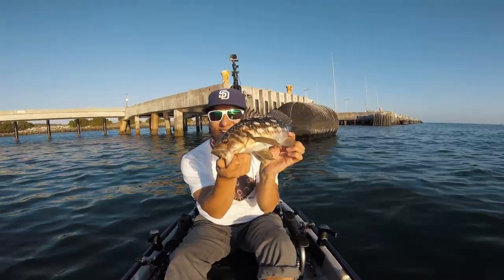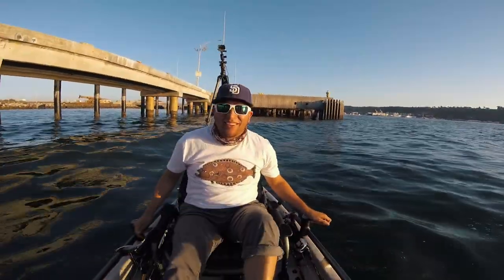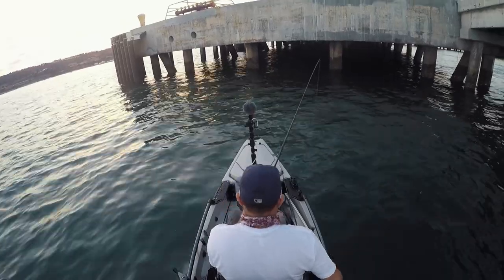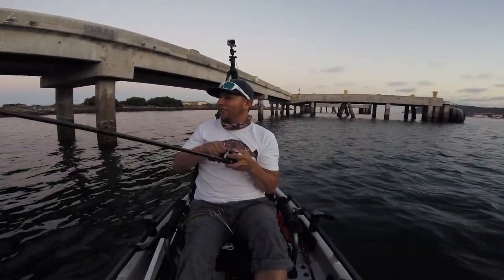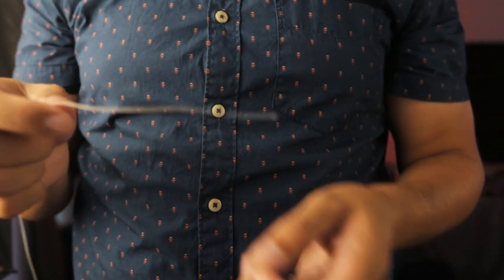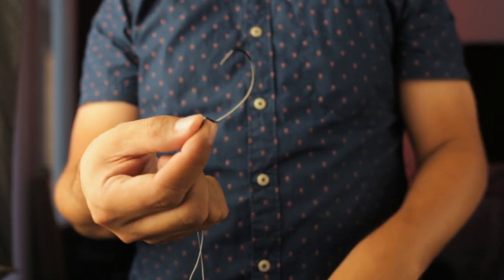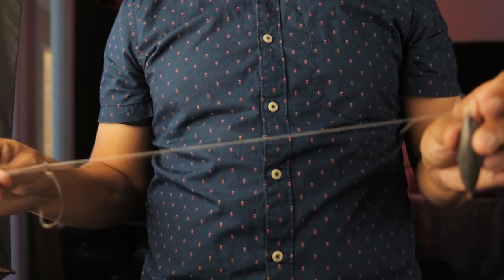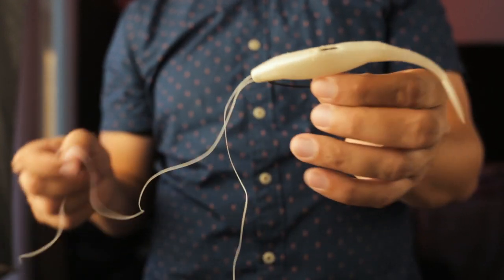San Diego Bay Fishing Dropshot for Salty Bass and Halibut (How To)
San Diego Bay fishing with John on the kayaks. Fishied San Diego Bay for Spotted Bay Bass, Calico Bass, Barred Sand Bass, and Halibut using the dropshot. Includes how to rig a dropshot for beginners. Let's go! Woo!
★ ★ ★ FISHING TACKLE ★ ★ ★
HOOKS - Owner Wide Gap Plus Hook 3X #4/0
WEIGHT - South Bend Torpedo Sinkers 1-Ounce 4pk
LINE - SpiderWire Ultracast Invisi-Braid Superline Fishing Line 30#

Join the RCV ANGLER eMail LIST and get the "25 Fishing Tips For New Anglers" PDF Download

ADDRESS - (May be featured in MAILTIME/UNBOXING videos)
Roman Castro
10606 Camino Ruiz Ste 8 PMB 338